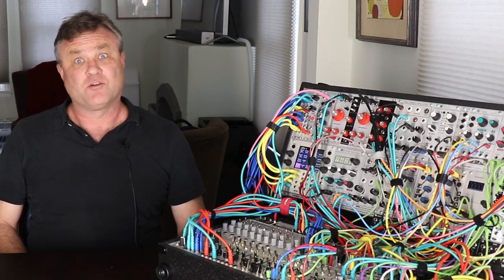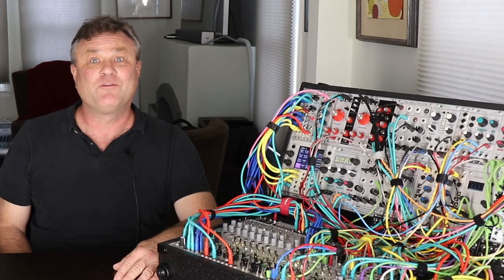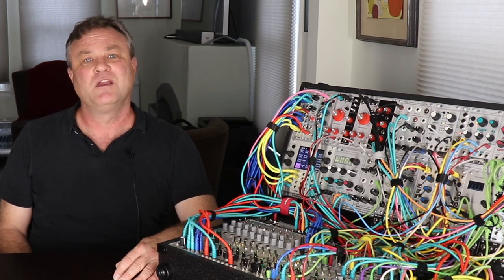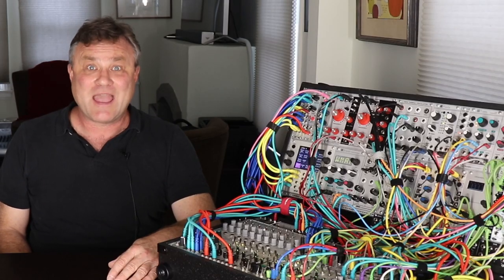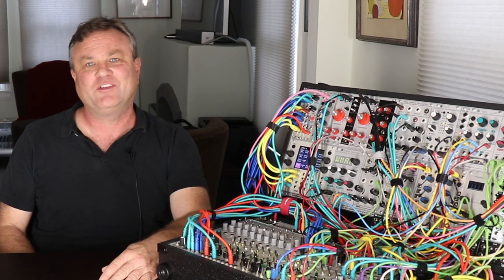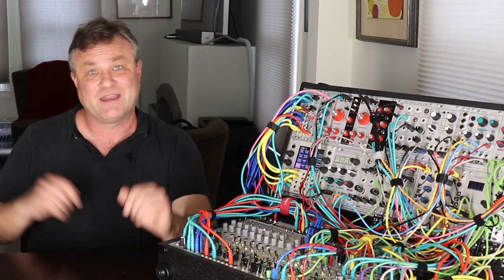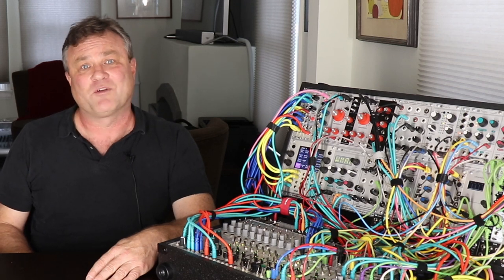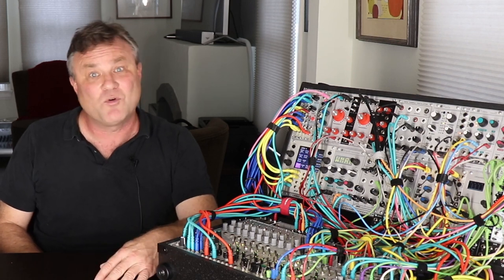Designing a Modular System for Live Performance Part 6A - My Approach | Tutorial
We finish this 6-part series on building a modular synthesizer for live performance with three videos on tying it all together.

This first section, 6A, is a discussion of what I have learned through the process, plus an overview of the system I built.

Section 6B is a detailed tutorial of how my system works, module by module.

Section 6C is a live, improvised performance piece using the system and illustrating the concepts discussed in the first two sections.